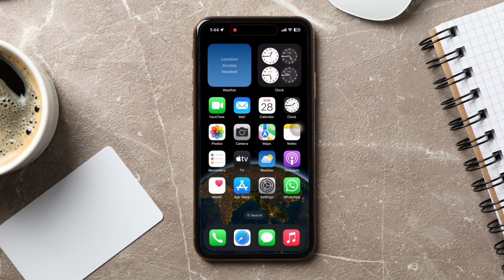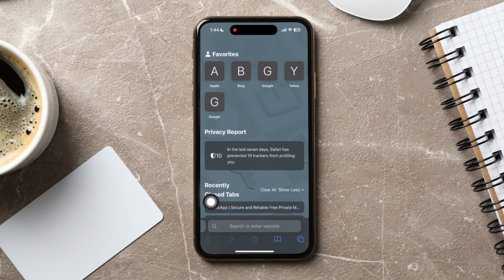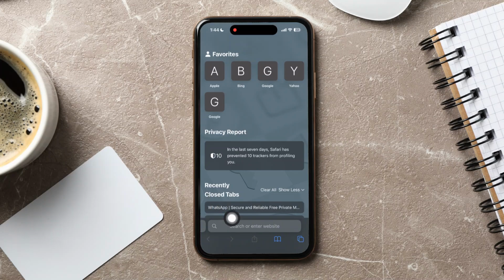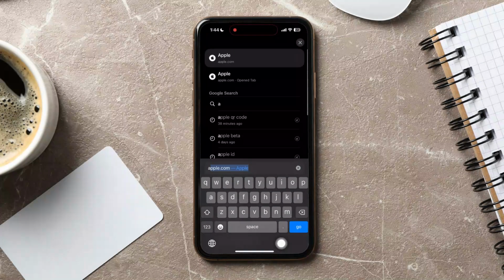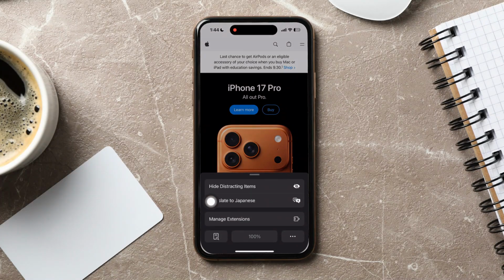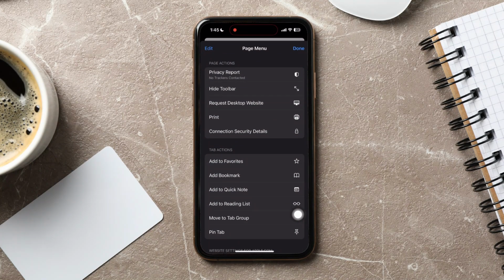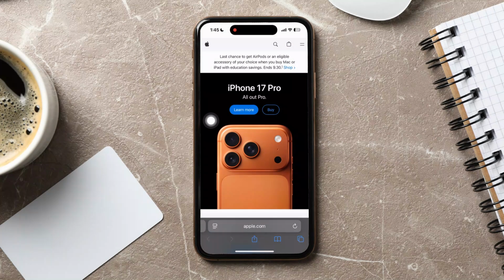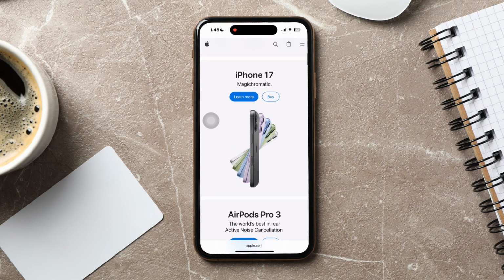How To Get Desktop Mode On iPhone 2026 (Step-By-Step Tutorial)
Today I'll show you exactly how to get desktop mode on your iPhone using Safari and other browser options. You'll discover how to access full desktop websites instead of mobile versions, giving you the complete web experience right from your phone. We'll start with the simplest method using Safari's built-in desktop request feature, then explore alternative browsers that offer enhanced desktop functionality. I'll walk you through step-by-step how to enable desktop mode, navigate desktop sites on your smaller screen, and troubleshoot common issues you might encounter. You'll also learn when desktop mode is most useful and how to switch back to mobile view when needed. Whether you need to access specific website features only available on desktop or prefer the full site layout, these easy techniques will transform your iPhone browsing experience in just minutes. Perfect for productivity, web development, or simply getting more functionality from your favorite websites.